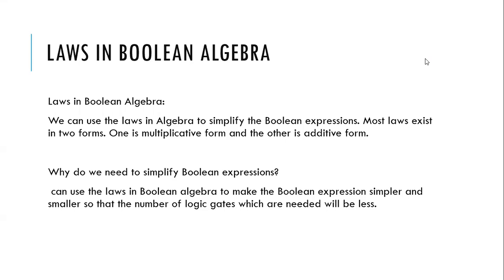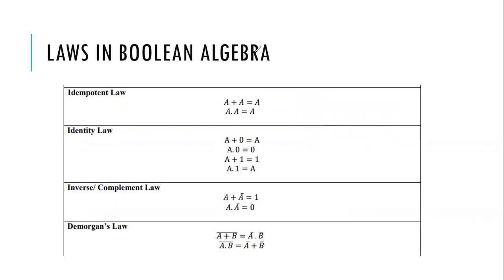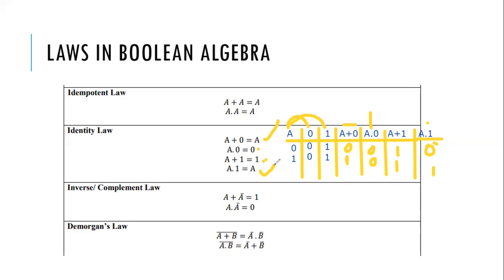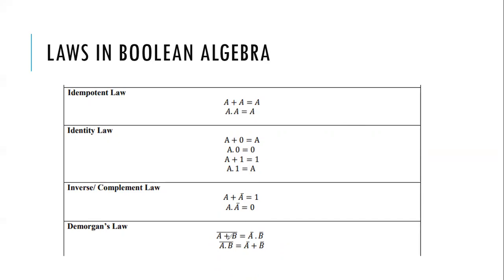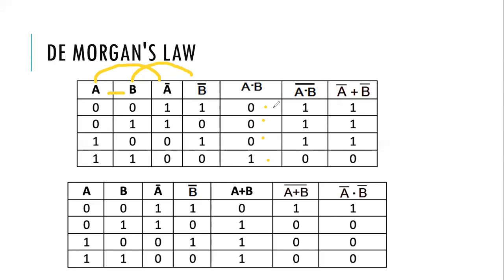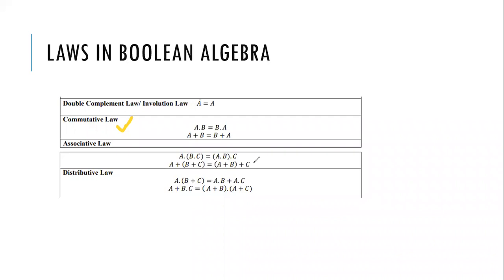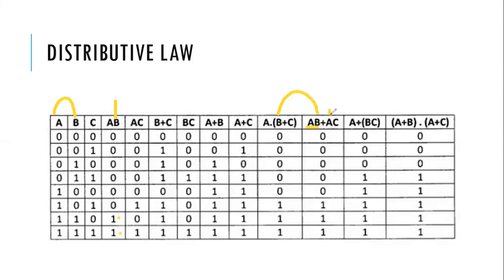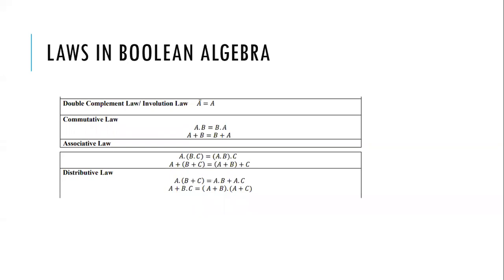Laws in Boolean Algebra